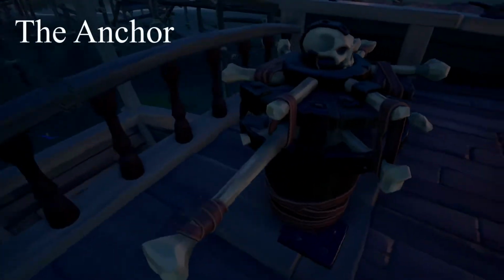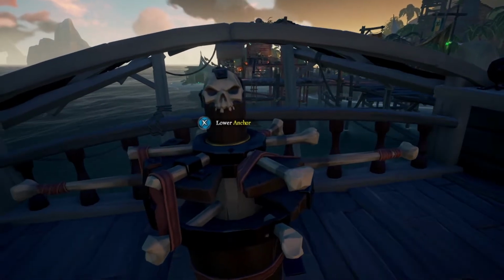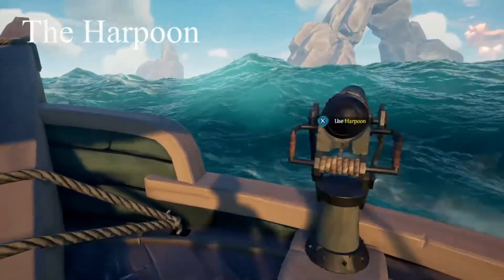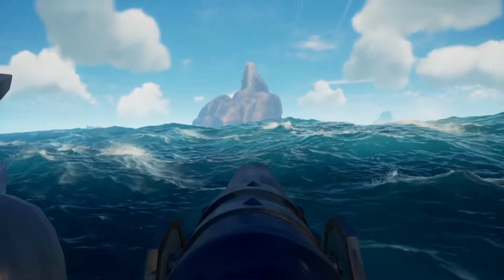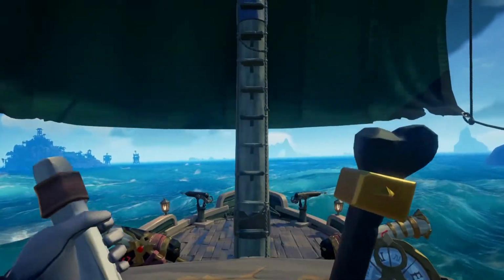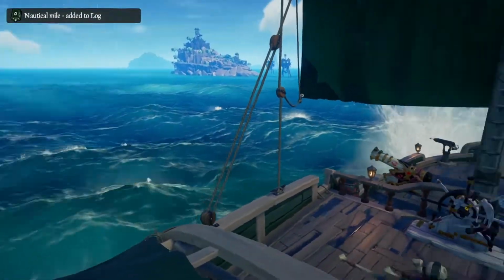Understanding The Basics of Sailing in Sea of Thieves - Play Like A Pro S2: Ep 1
In the first episode to start of season two of Play Like A Pro in Sea of Thieves we're going over the very basics of setting sail in Sea of Thieves. This video is great for those players who are newer to the game and are ready to learn how to become an expert pirate!

We stream games like Sea of Thieves, Fortnite, and Among Us over on our other channel, link bellow!